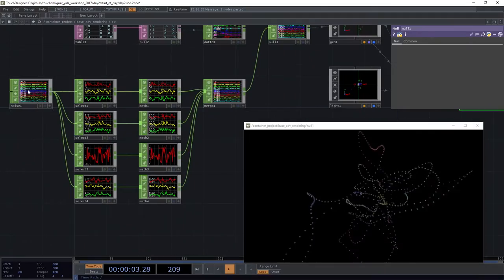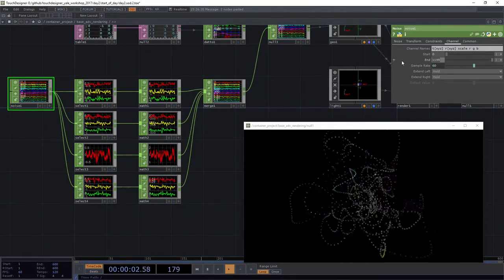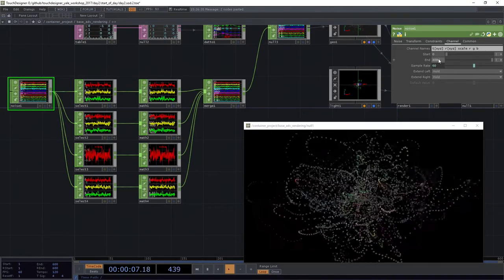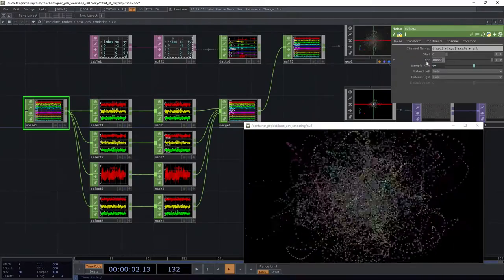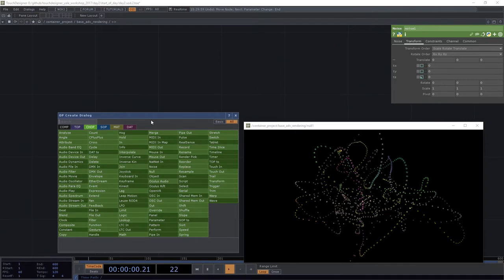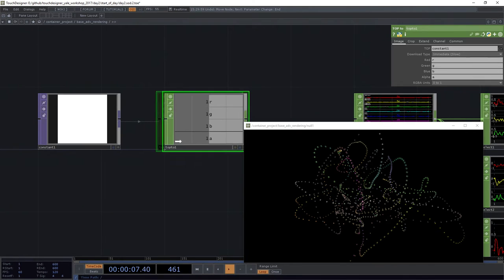Day 2 Instancing 3/4